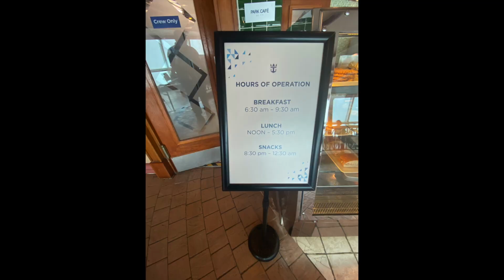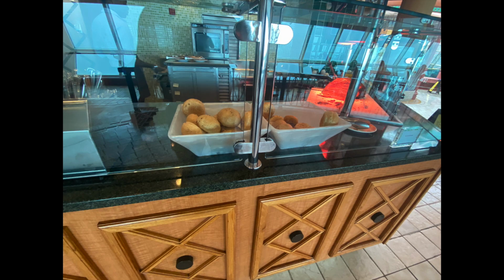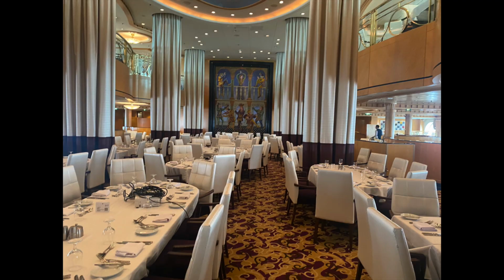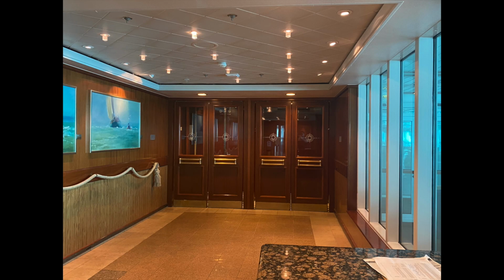Brilliance of the seas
Built in 2002, this is one of the smaller ships. This was cruise number 9 for me.